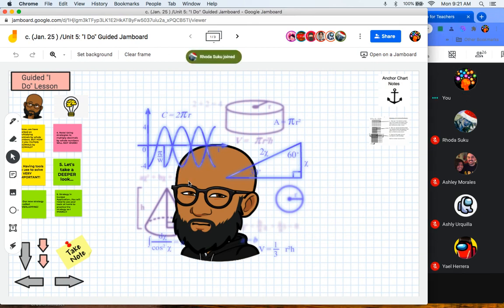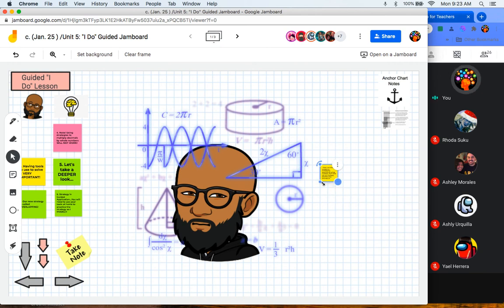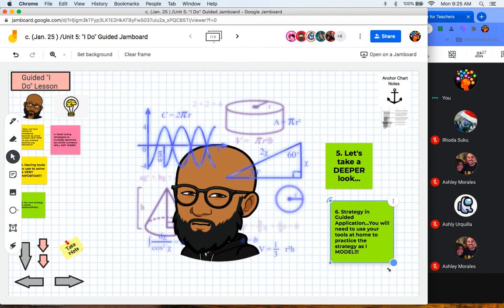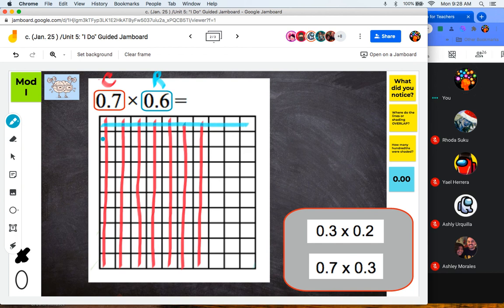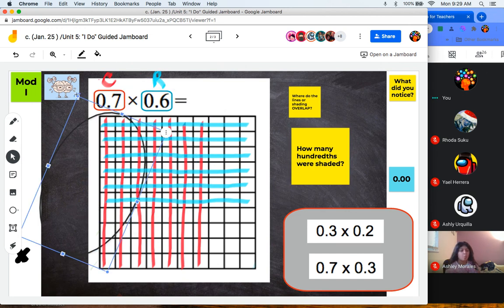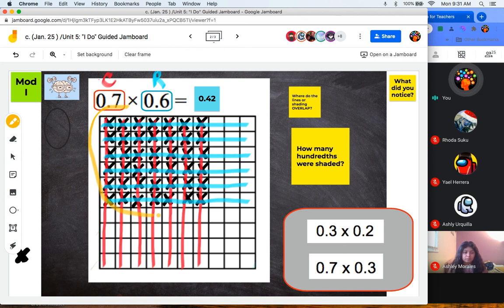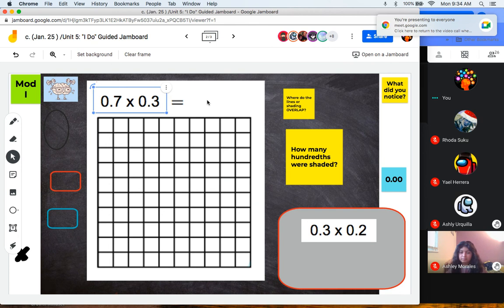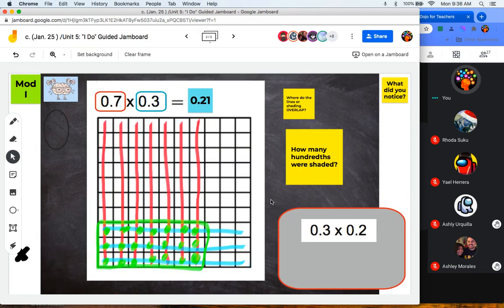Using Math Models to Multiply Tenths by Shading